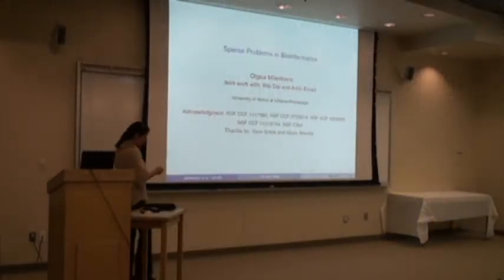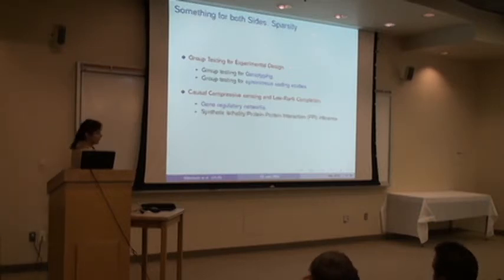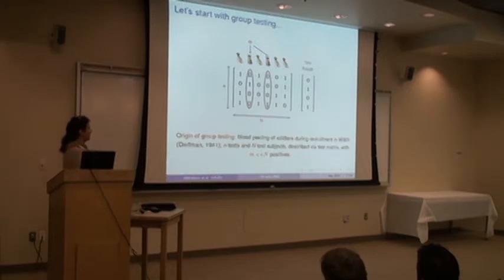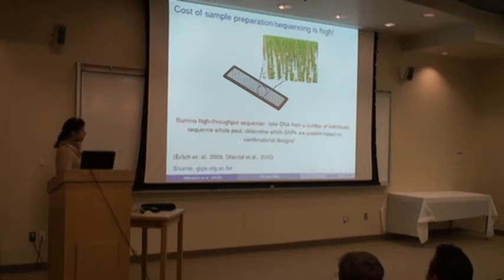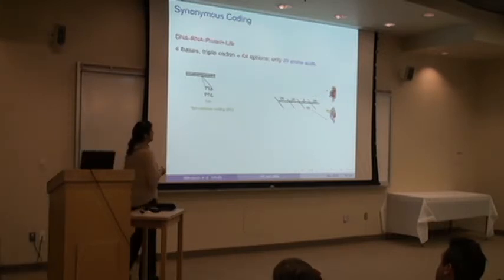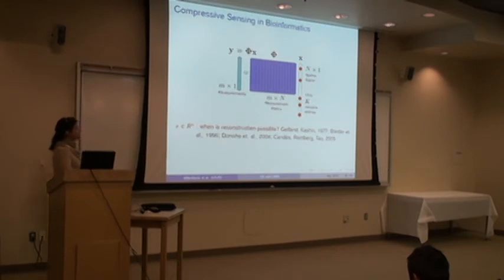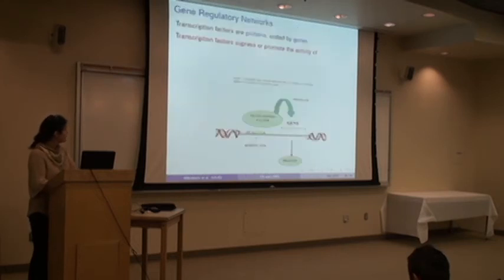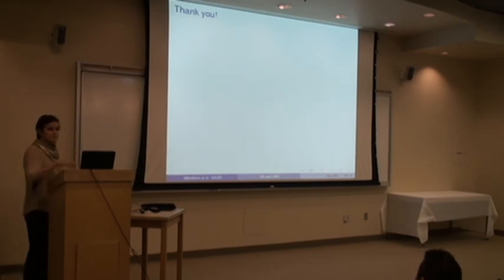Olgica Milenkovic - Sparse Problems in Bioinformatics